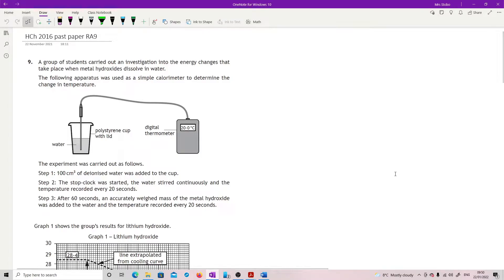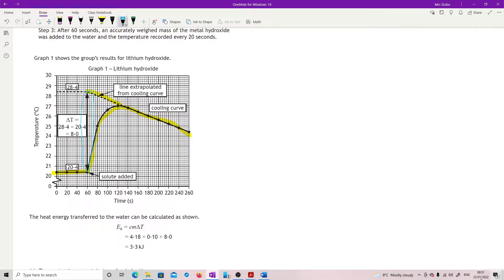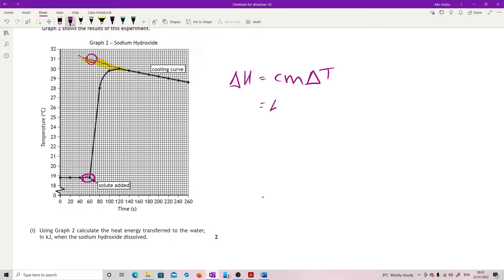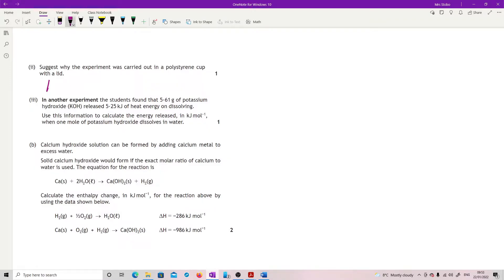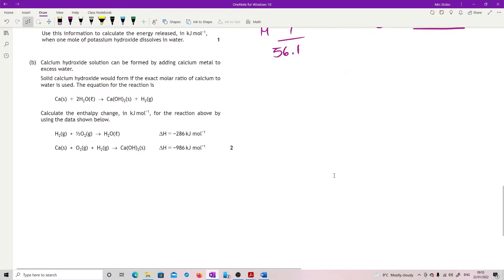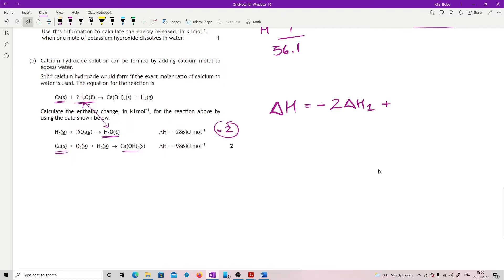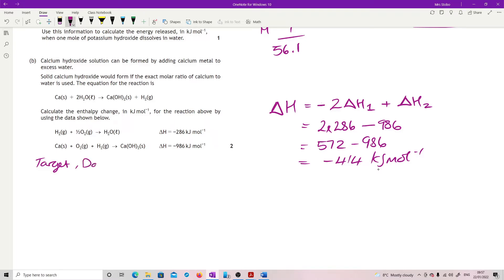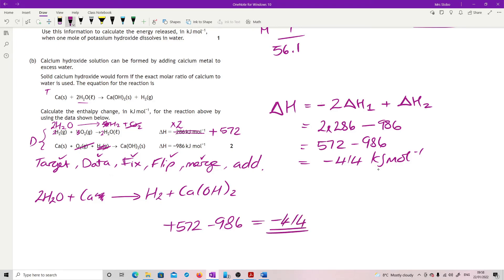ChH 2016 RA9 worked